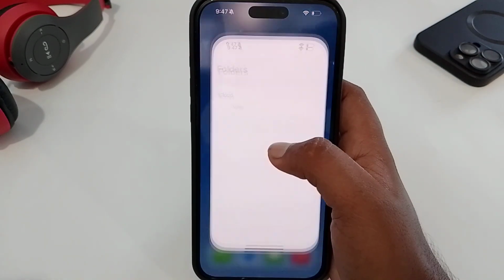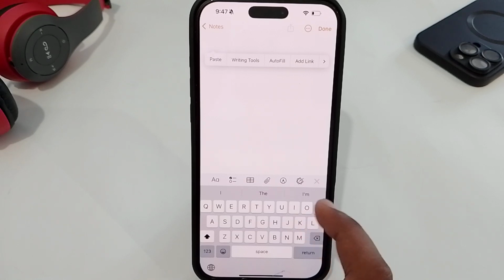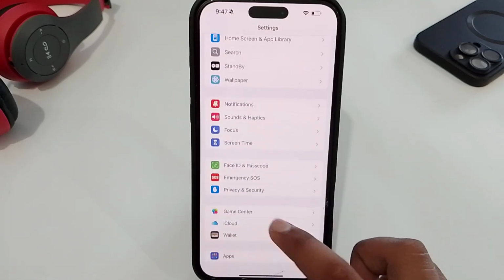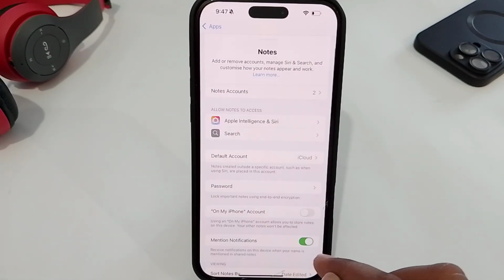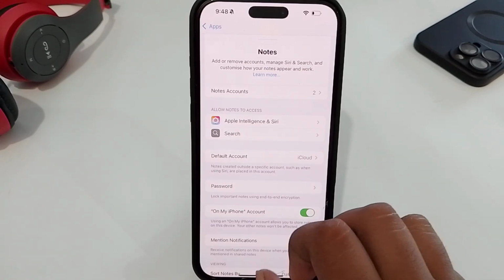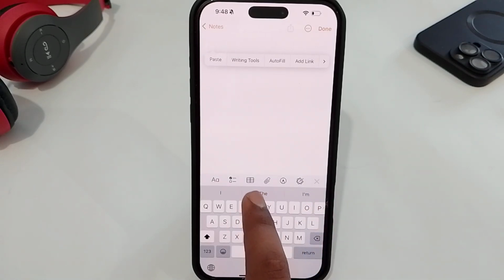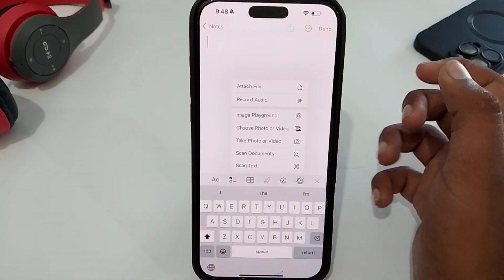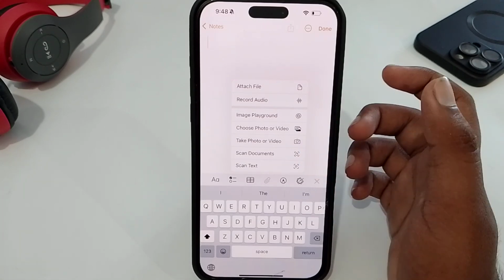Fix Missing Toolbar in Notes App! (Camera/Scan/Font Options Gone) - iPhone Quick Fix 2025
Having trouble with the missing toolbar in your iPhone Notes app? Can't find the camera, scan, or font options? Don't worry - this common issue has an easy solution! In this video, I'll show you exactly how to get your Notes app toolbar back in seconds.

🔹 Quick Fixes Covered:
1️⃣ Check if you're in the correct note format (try creating a new note)
2️⃣ Switch between folders (some folders have limited functionality)
3️⃣ Restart your Notes app (double-tap home/swipe up to close)
4️⃣ Update your iOS software (fixes many app glitches)
5️⃣ Reset Notes app settings (without losing your notes)
6️⃣ Last resort: Reinstall the Notes app

⚠️ Important Note: Some features aren't available in:

Locked notes

Shared notes in older iOS versions

iCloud notes with certain settings

👍 Did this work for you? Drop a comment if you're still having issues - I'll try to help!

📱 More iPhone Fixes:
▶️ How to Recover Deleted Notes
▶️ Fix iCloud Sync Issues
▶️ Best Notes App Alternatives

This description:

Clearly states the problem in the title

Uses emojis for better readability

Lists specific solutions in an easy-to-follow format

Includes engagement prompts

Has relevant hashtags for discovery

Mentions related videos for watch time

Would you like me to adjust anything or add more troubleshooting steps?